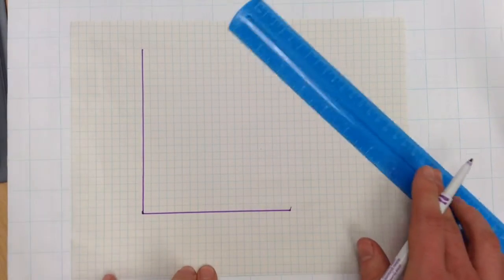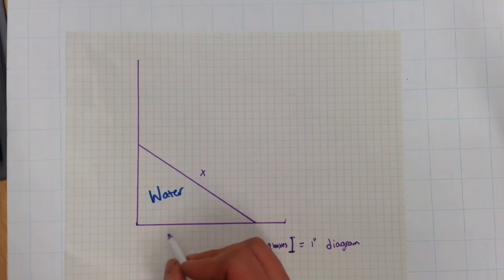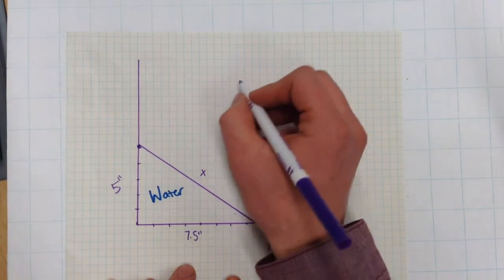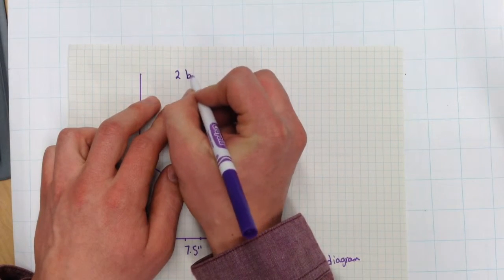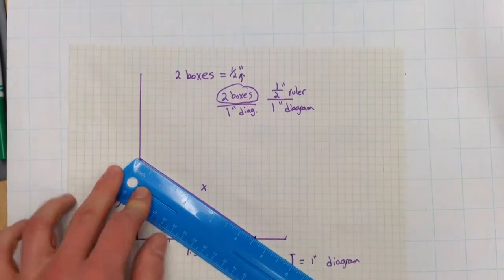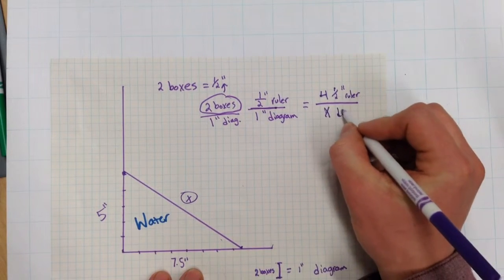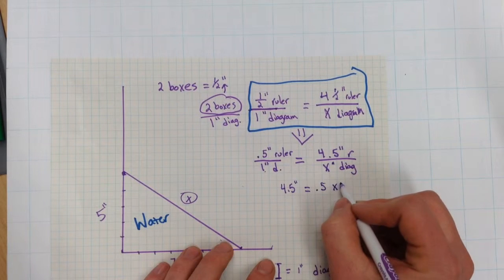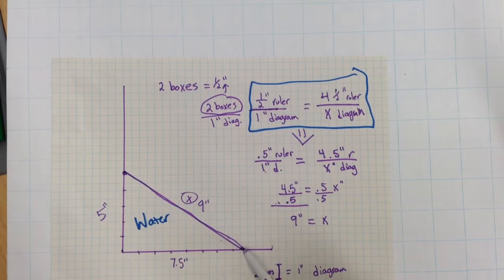Mini-Golf Project- Using your scale factor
Using a scale to find the scaled length of lines for your diagram (how to get the length of diagonal lines, where you just can't count the boxes)